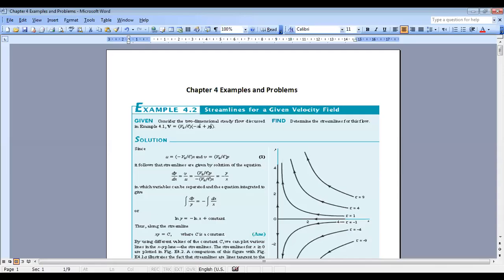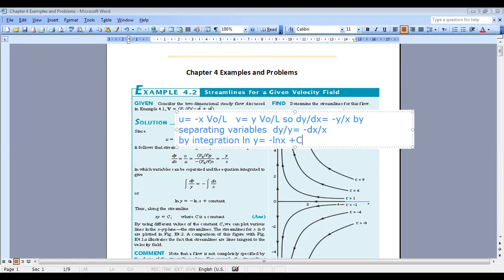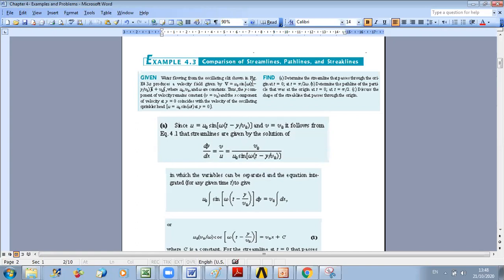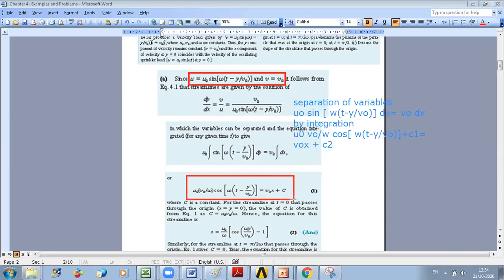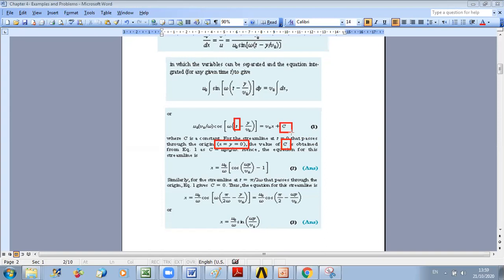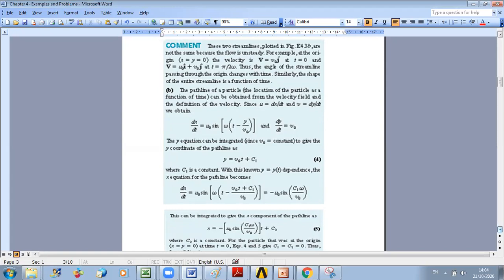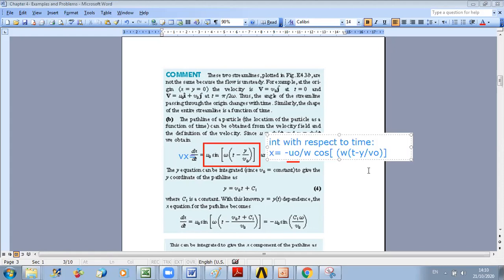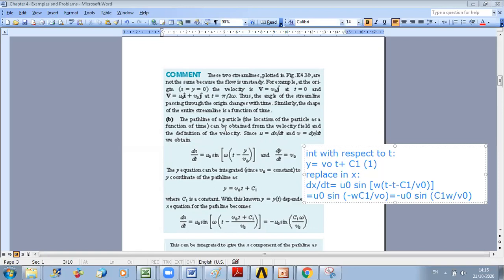Examples and Problems on Streamlines, Pathlines and Streaklines - Part 1